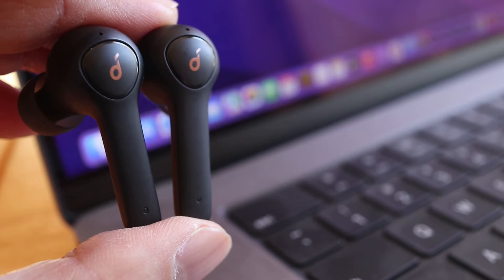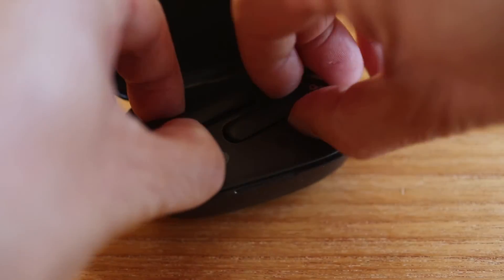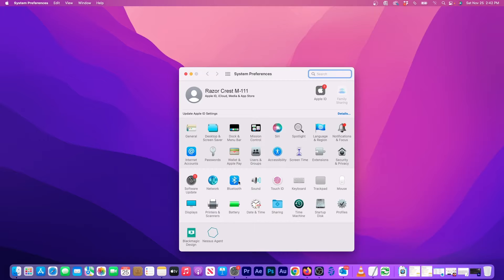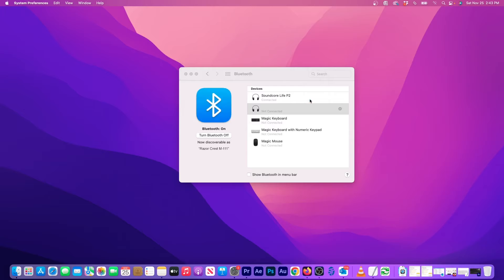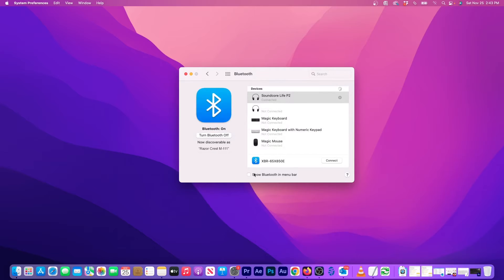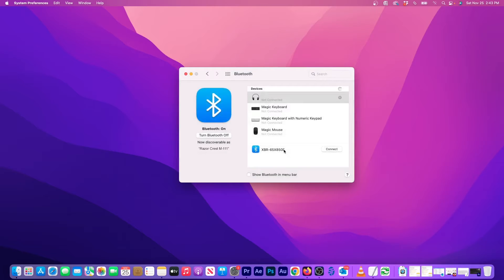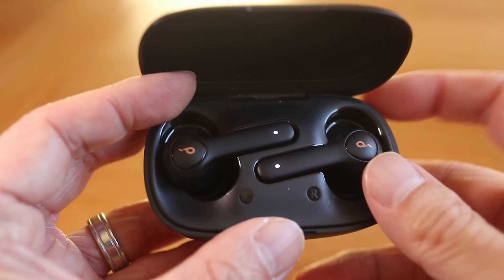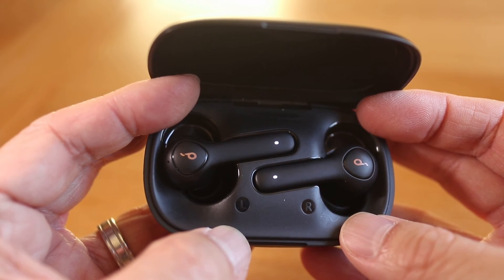Connect Soundcore Life P2 Earbuds to Mac or MacBook - How to Pair and Reset Soundcore Earbuds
Anker Soundcore Life P2
Anker Soundcore Liberty Air2

Connecting Soundcore Life P2 earbuds or any other Soundcore earbuds to a Mac or MacBook computer is easy. And in this short video I'll show you step by step how to do it. But stay to the end for some helpful troubleshooting tips.

To connect brand new Soundcore earbuds, start by taking them out of the case. And then wait until the LED on the right earbud flashes quickly. On a Mac or MacBook, launch System Settings then click on Bluetooth and make sure Bluetooth is turned on. Then click on the Connect button next to Soundcore Life P2 when it shows up in the list. Now click the Connect button to confirm. And now my Soundcore earbuds are connected to my Mac.

But if any issues pop up, resetting the earbuds will usually help. First check to see if the earbuds are already connected to this computer or other device. If it is go back to the Bluetooth settings. Find the Soundcore earbuds in the device list and click on the X next to the name. Now click Remove to disconnect and forget the earbuds. You might see another headphone icon with no name on it. So let's remove this device just to completely clear it out of the computer. To reset the earbuds, place both of them in the case. Then press and hold the top buttons until the LEDs blink red. Then let go of the buttons and in a few seconds the LEDs will turn solid white. At this point the Soundcore earbuds have been reset.

Now just take them out of the case, wait until the right earbud flashes quickly then try to reconnect them with your computer. The pairing process is very simple but if you run into any issues a full reset will pretty much resolve any connection problems.